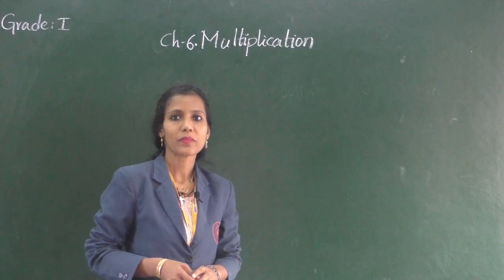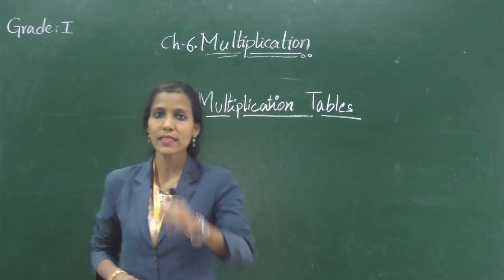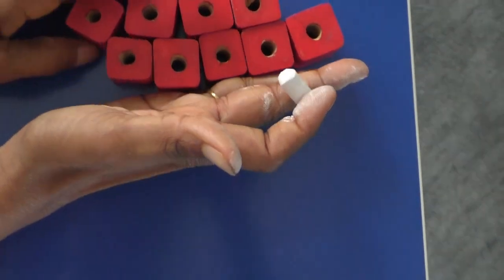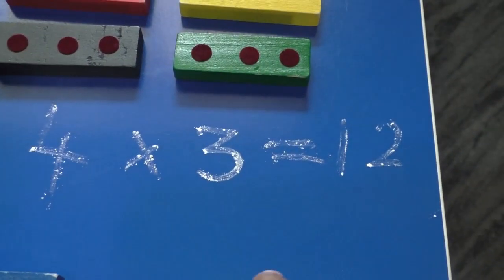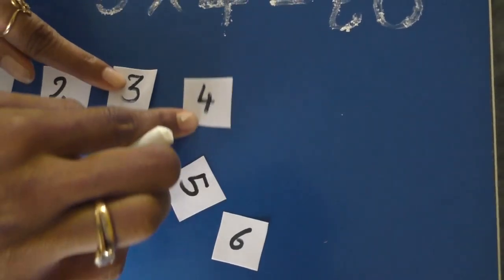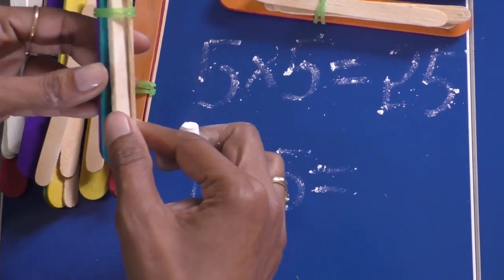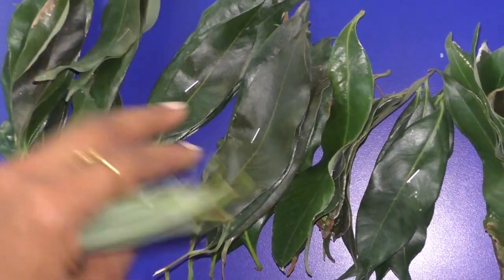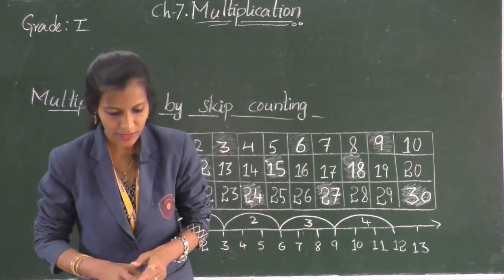NOVEMBER 9: GRADE I: MATHS: CHAPTER 6 - MULTIPLICATION